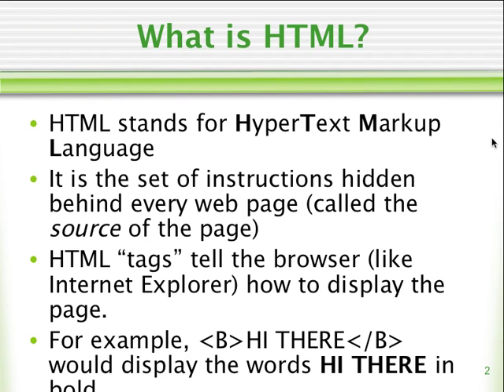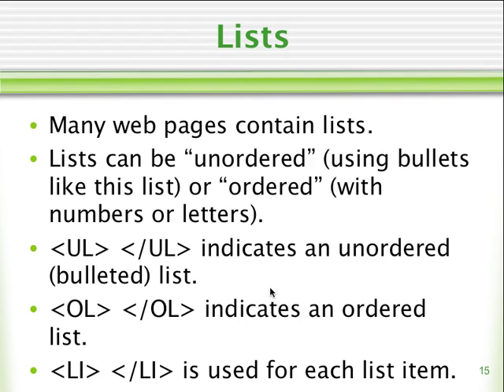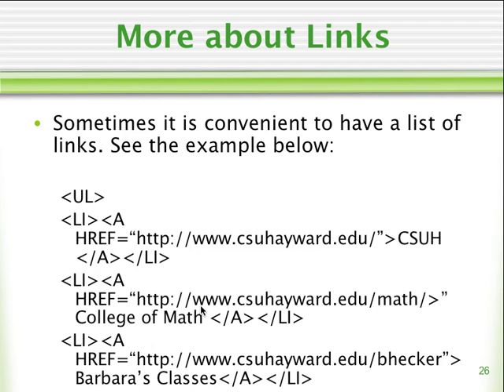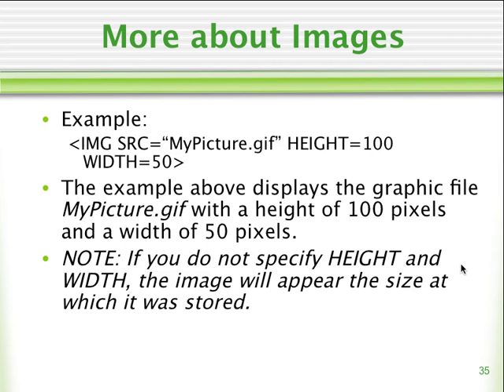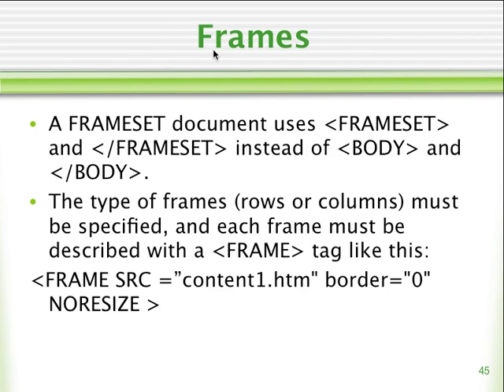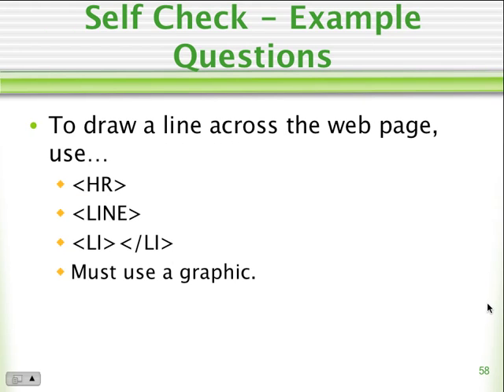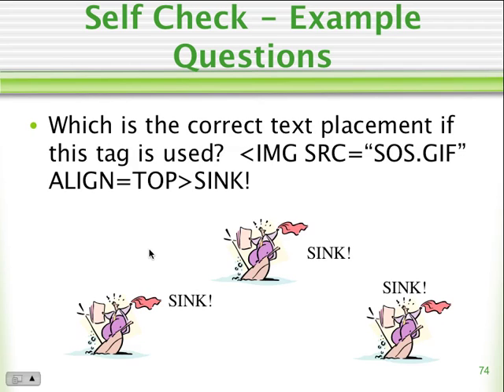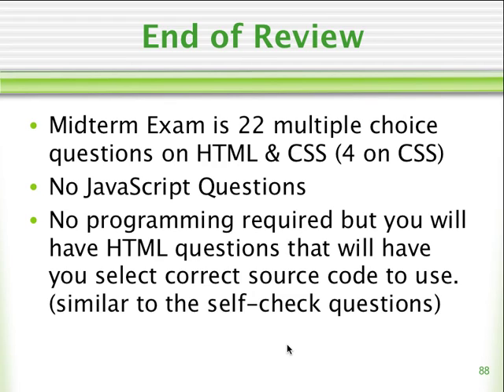HTML and CSS Class Final Exam Review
This video goes over what will be on the Summer 2011 Final exam.